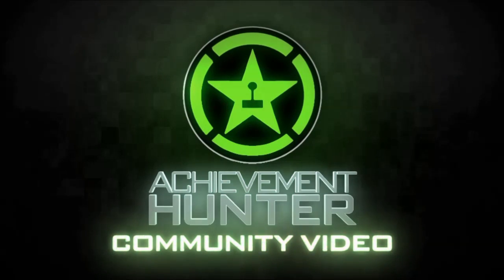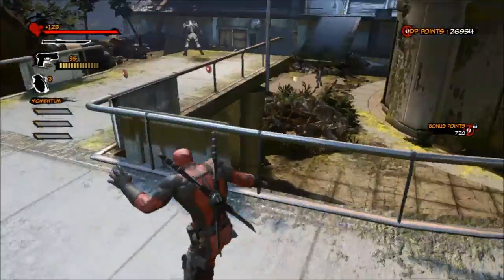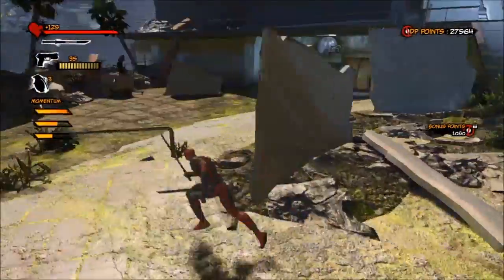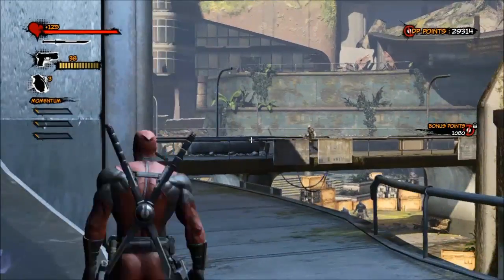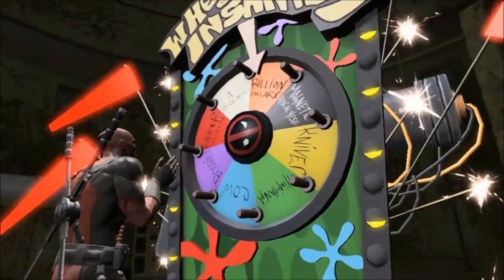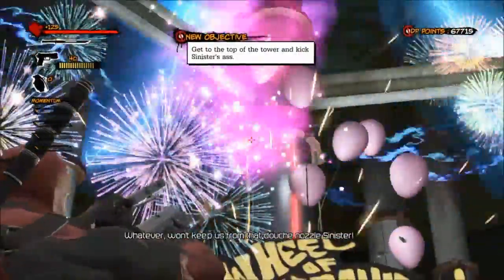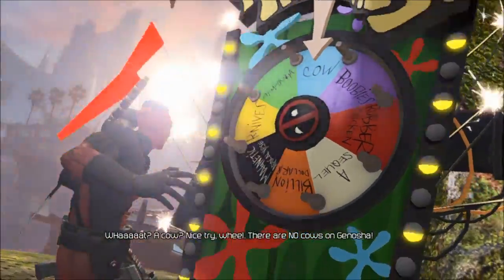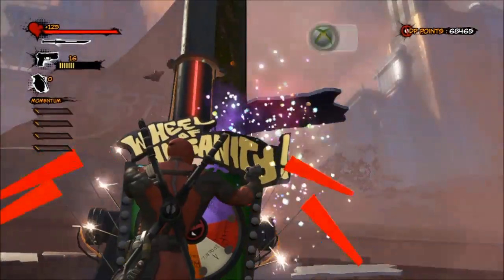Deadpool - Remarkably Quiet and This Game is Rigged Guide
Destrotor and Paul bring you a guide for the "Remarkably Quiet" and "This Game is Rigged" achievements in Deadpool!